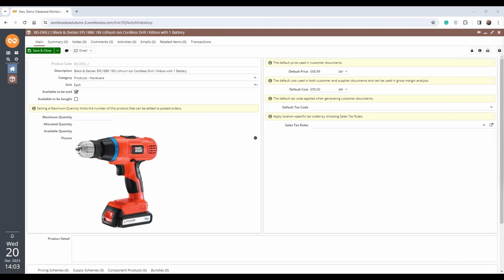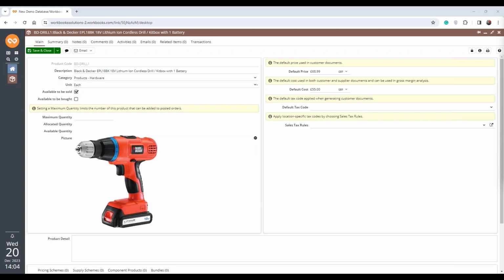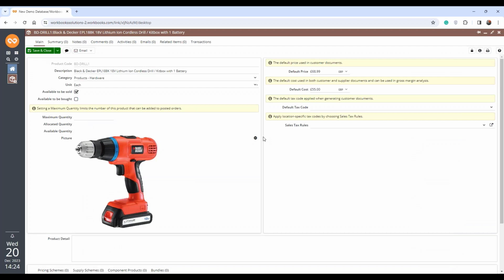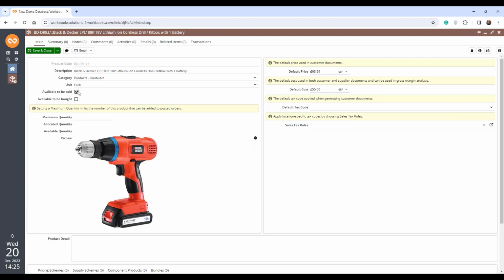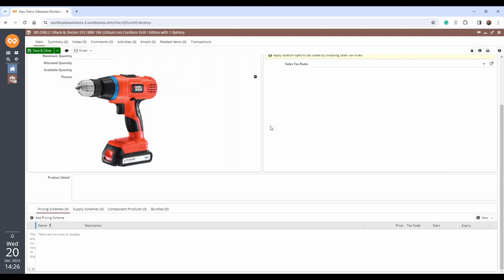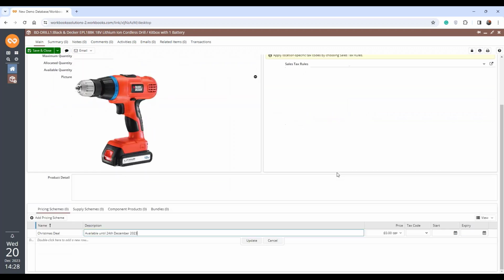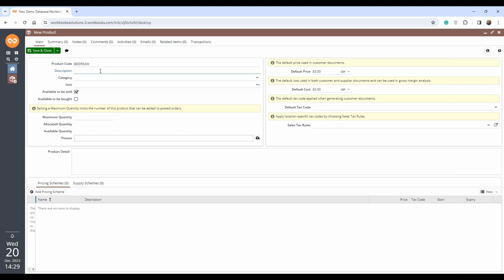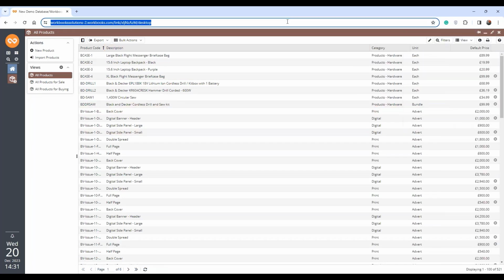How to Create and Track Products in Workbooks CRM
What's the point of tracking products & prices in a CRM system?  We explain the benefits with a focus on Workbooks CRM.